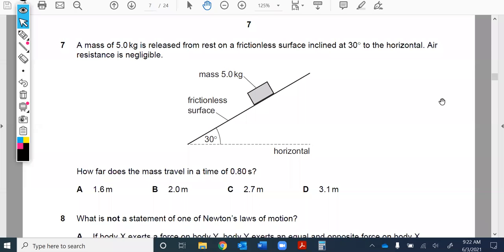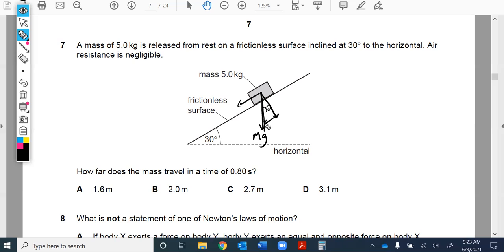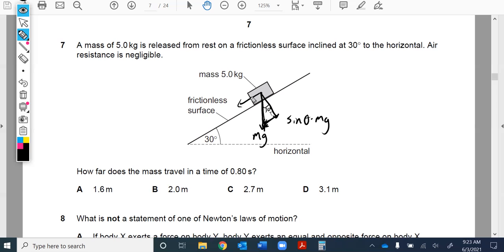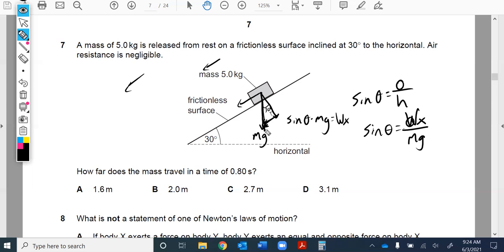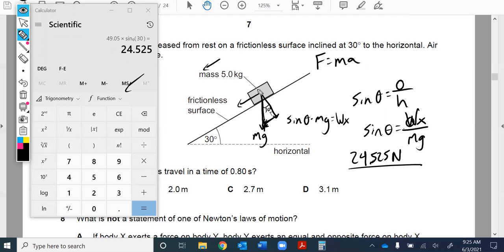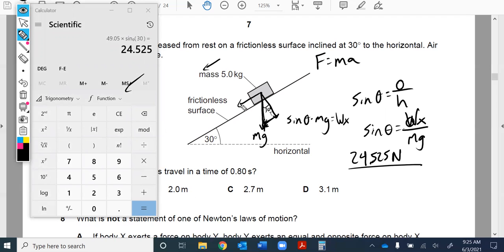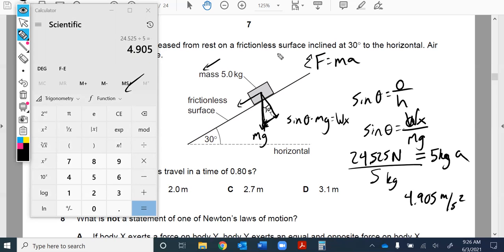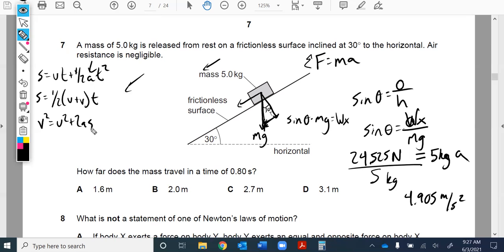Acceleration Down an Incline